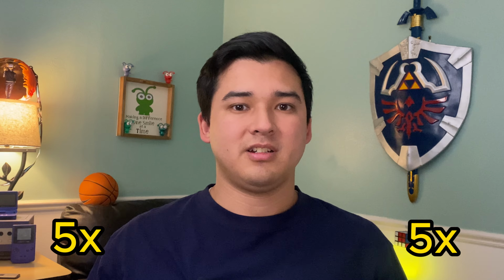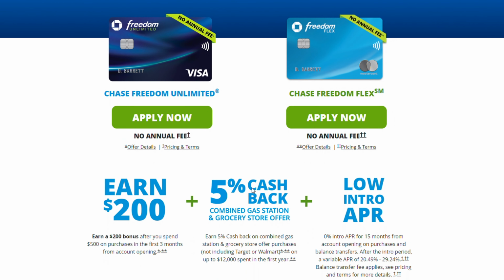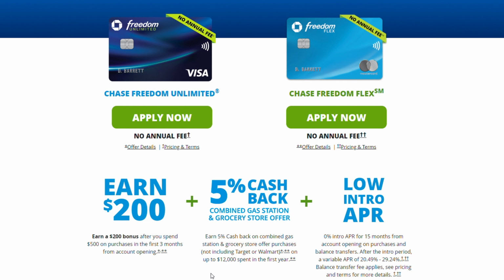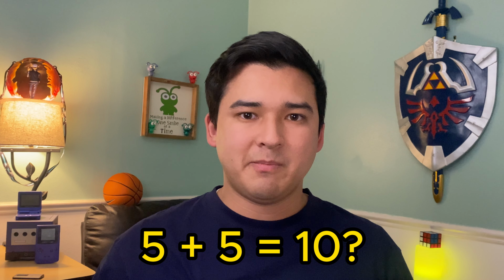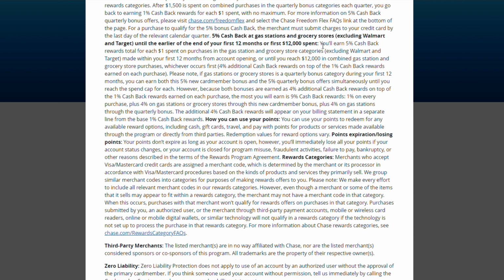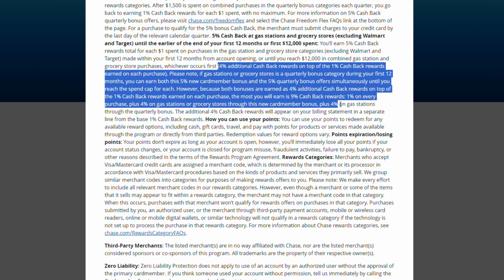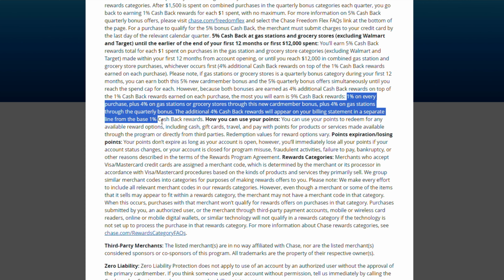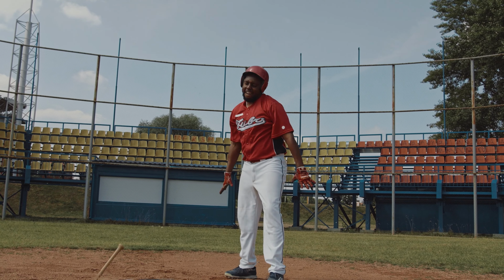Chase Limited Time Sign-up Bonus Offer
Chase has some great signup offers right now! Make sure to take advantage of these offers before they are gone as they are for a limited time.

Get the offer of getting 5x on Gas and Grocery purchases for the first year up to $12,000 of spend, as well as the already great offer of $200 after spending $500.

Or get the other offer of getting a dollar for dollar match, point for point match, for the Freedom Unlimited card, similar to what Discover has for their credit card.

Michael Glathar is not a financial advisor.  This video is for entertainment and education use only.